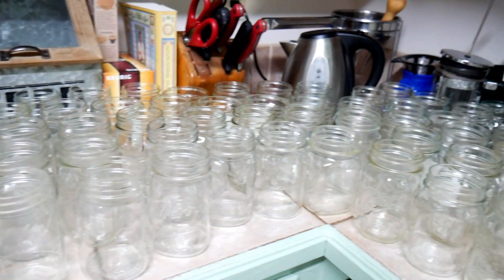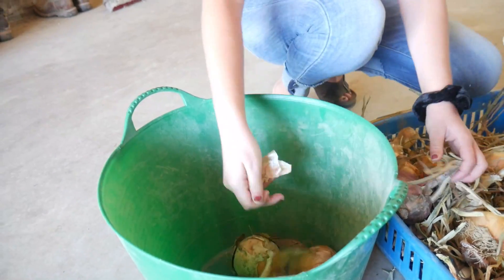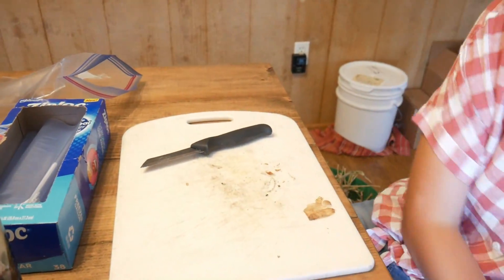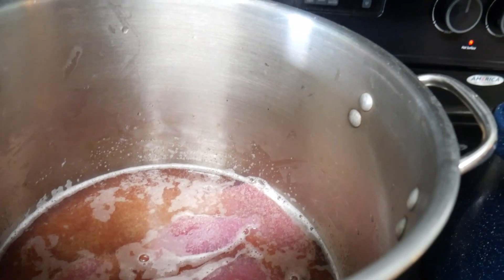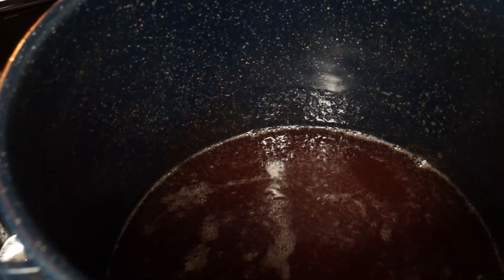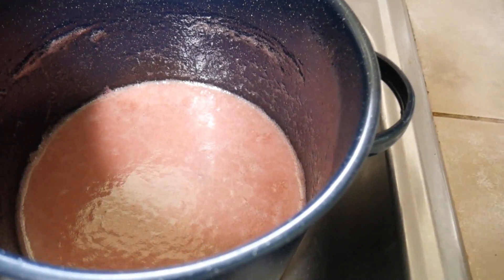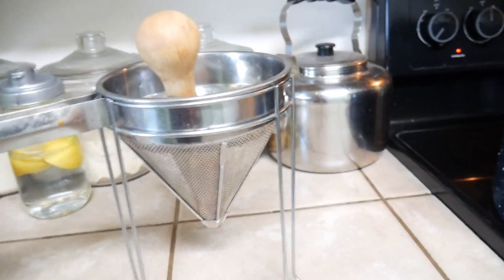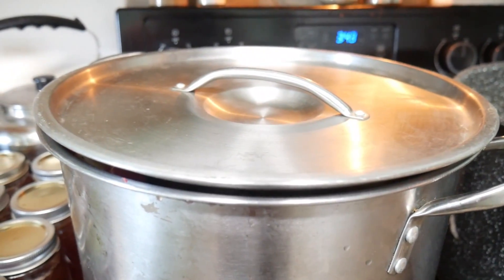81 PINTS of Jelly in 1 Afternoon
Today Andrea and Emily work in the kitchen in preparation for our store.